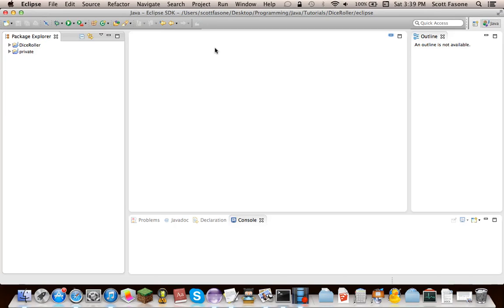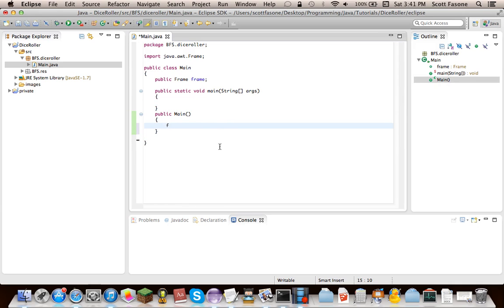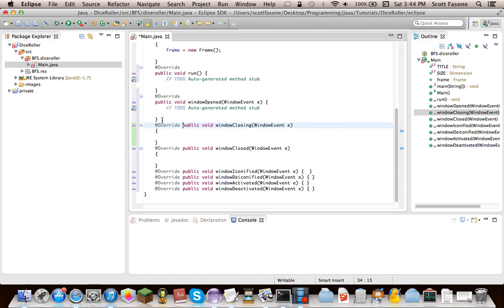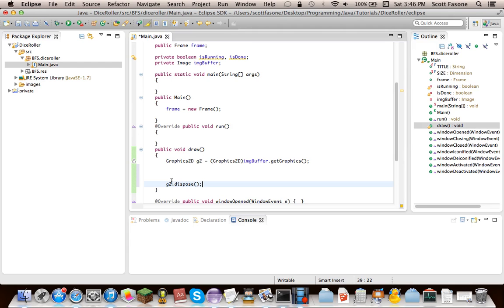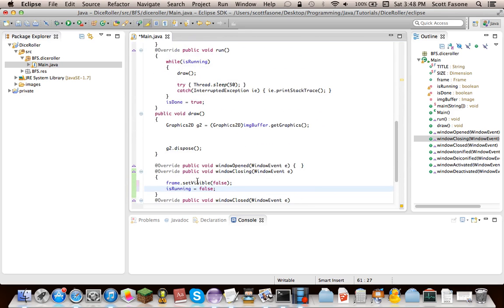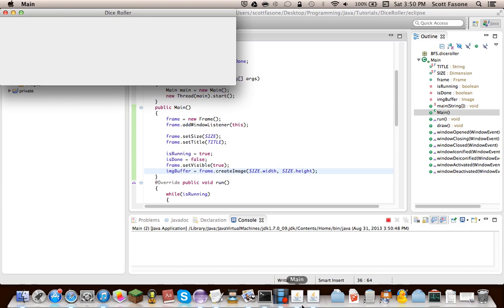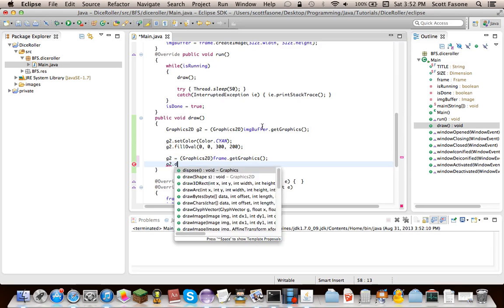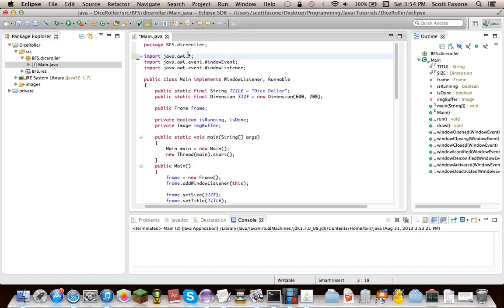Java Tutorials: Dice Roller - Episode 1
First episode of my programming series dedicated to teaching you how to program your own Dice Roller in Java! Today we set up our window's infrastructure, including the Window Listener, drawing capabilities, and  cleaning up our messes. Next time we'll work on the GUI, since we wont be using Swing at all.